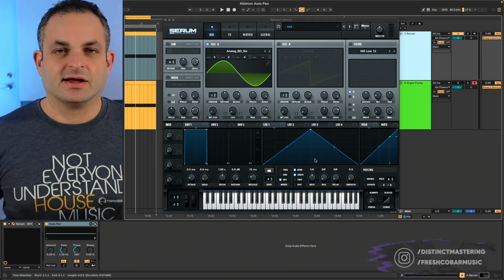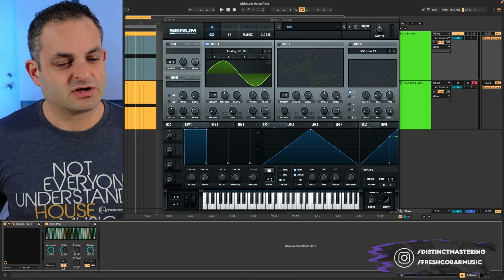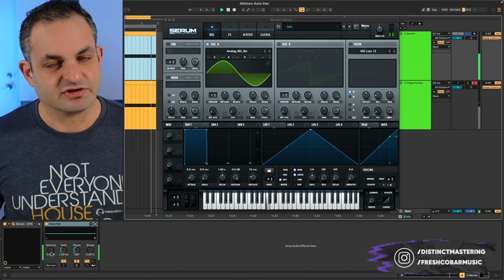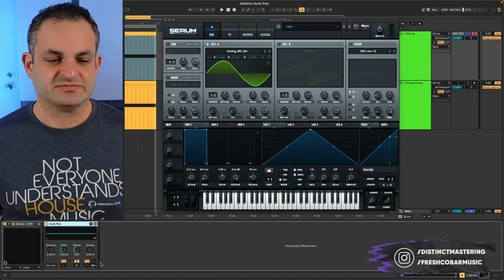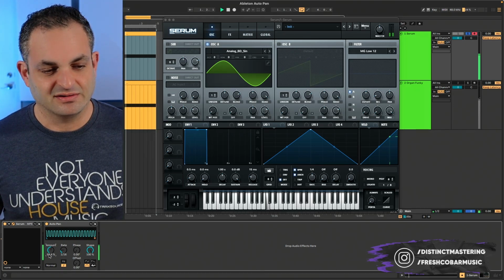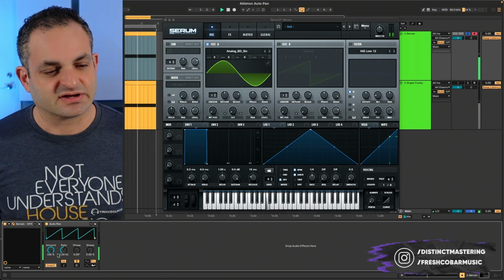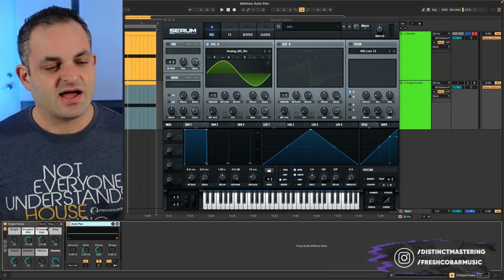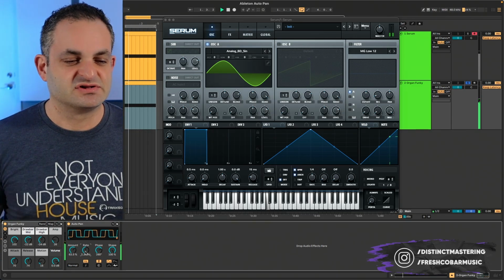Ableton Live 12 Auto Pan In Depth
In this video I am going to discuss the Ableton Live 12 Auto Pan in depth and go over all the key features. I will show you some cool use cases for the Auto Pan and give you tips and tricks to use it in your music productions.

LINK TO MUSIC:
Freshcobar - Heather (NOS Recordings)

Timestamps
00:00 Introduction
00:51 Auto Pan Overview
03:03 Examples of the Auto Pan
06:10 Cool Use Cases with Auto Pan